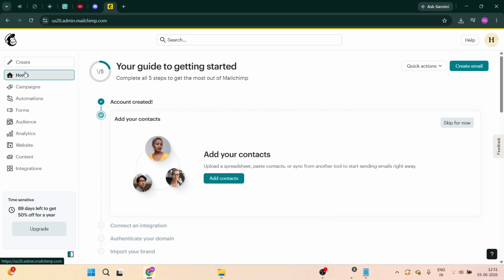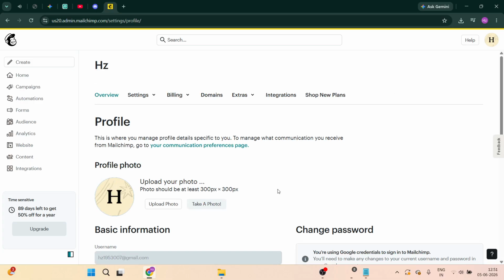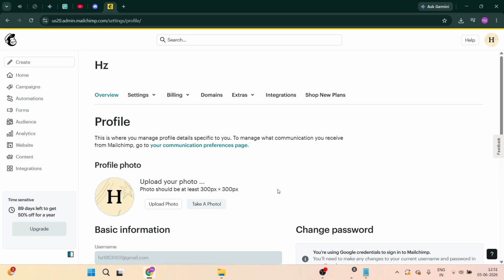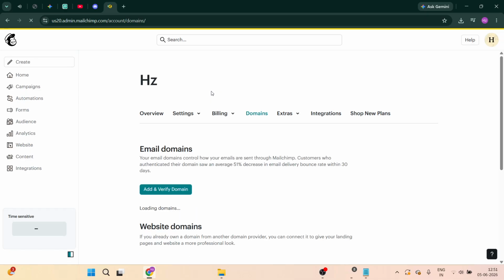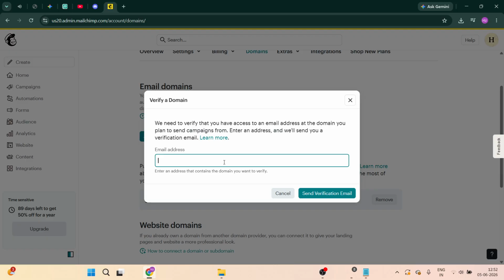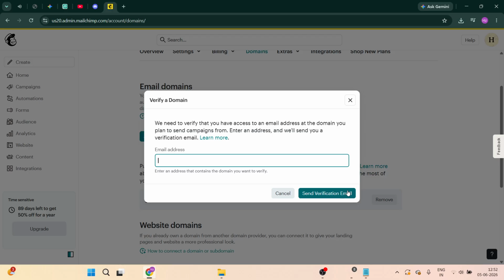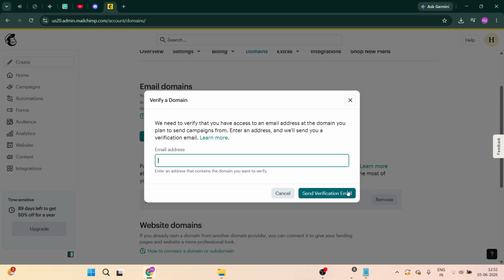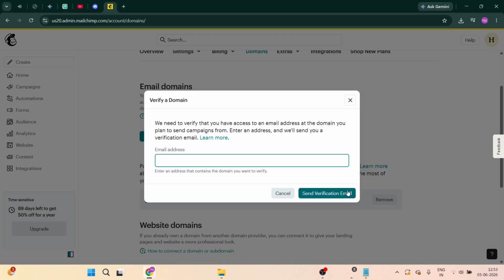How to Verify Your Email Address in Mailchimp (Step By Step) (2026 Guide)